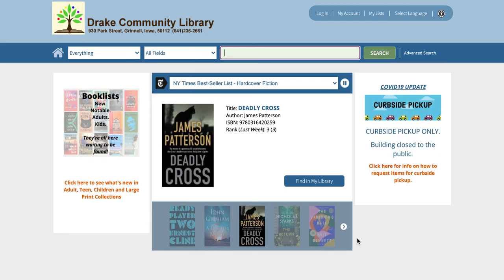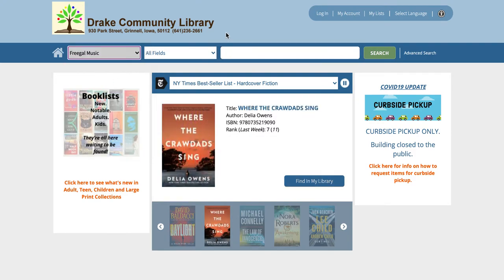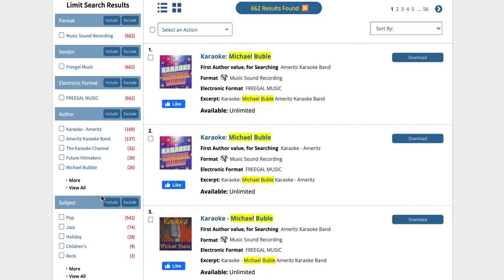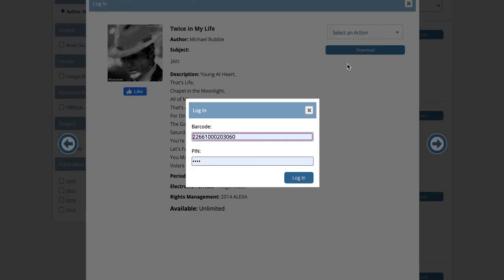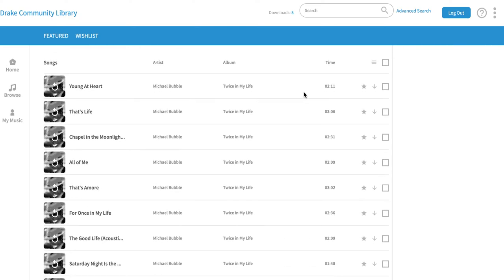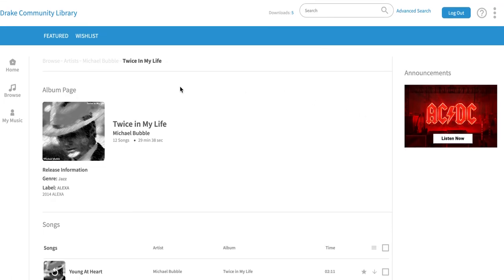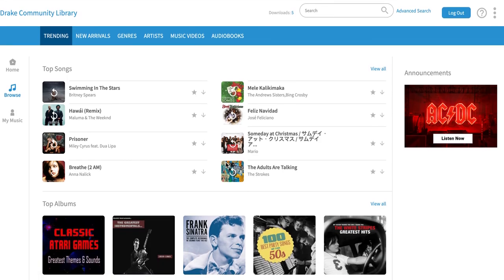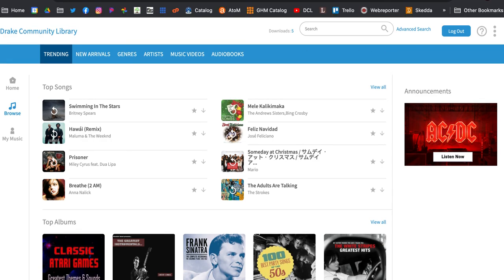Free music with your library card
You can download up to 5 music files per week from Freegal using your DCL card. See how to search for items in our catalog and get them from Freegal.